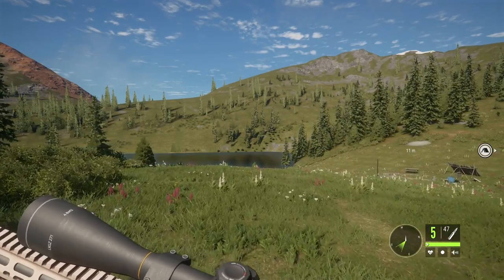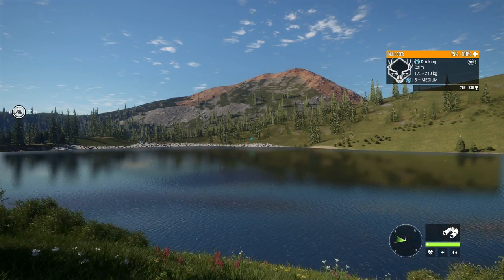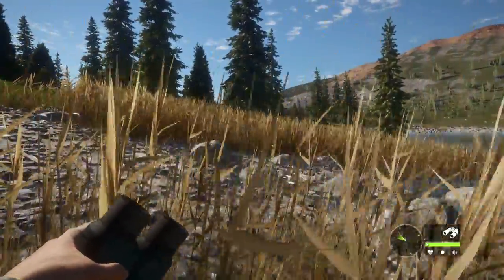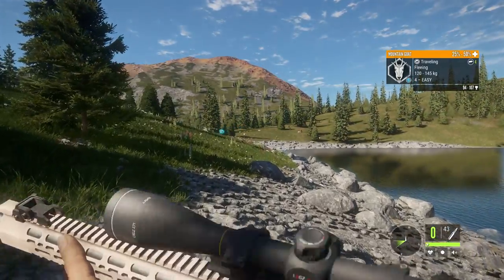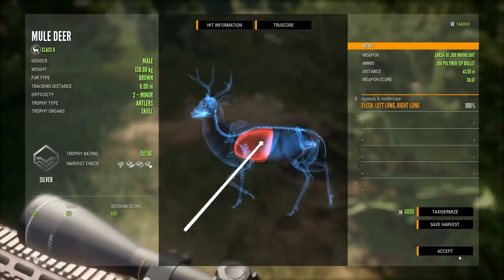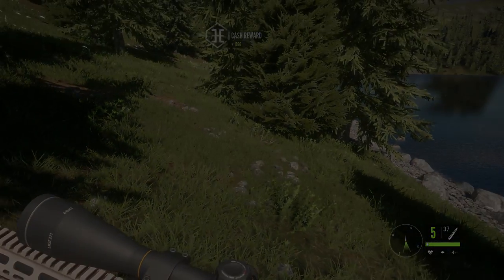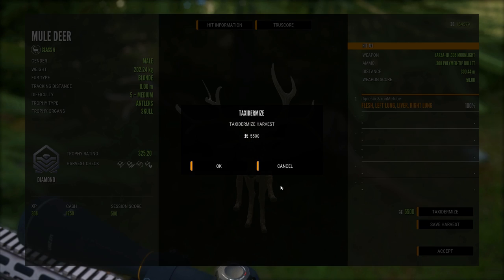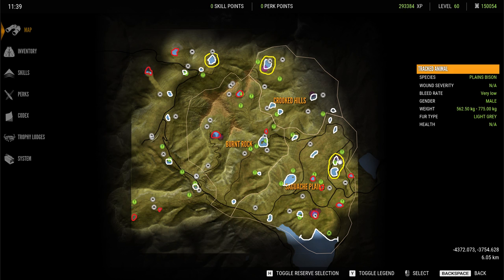Mule Deer Guide 2022 - theHunter Call Of The Wild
Today on theHunter Call Of The Wild im doing a new Mule Deer Guide on Silver Ridge Peaks for 2022.